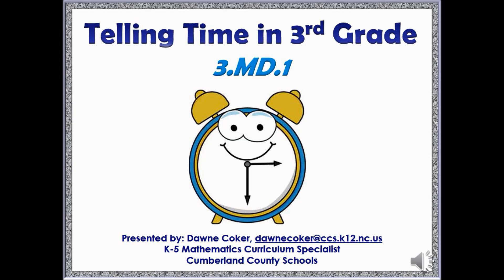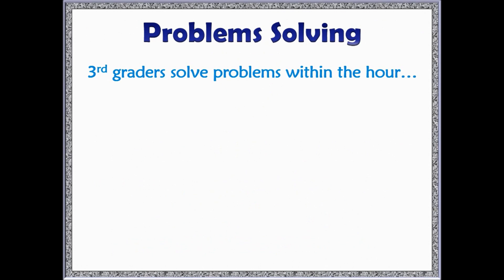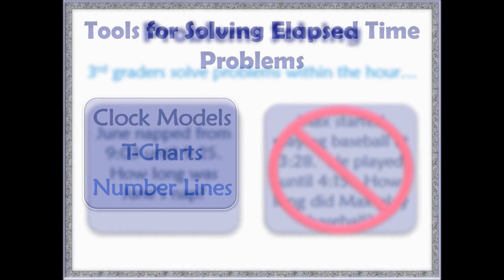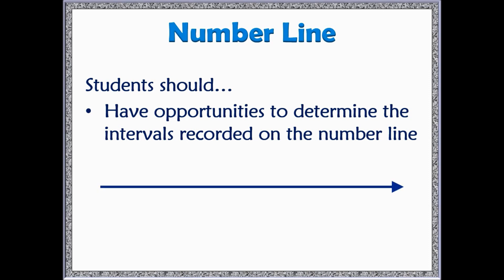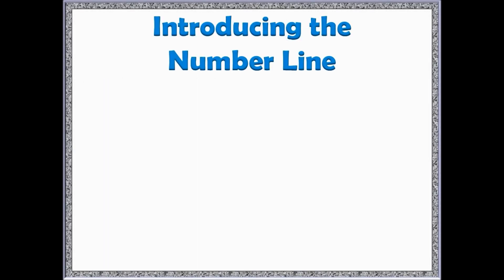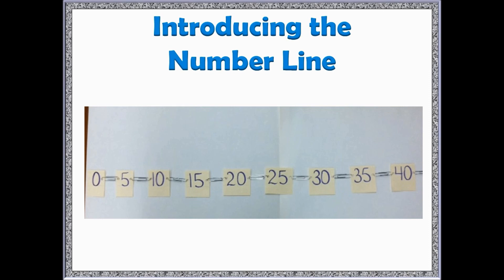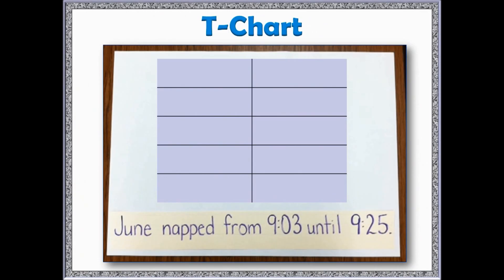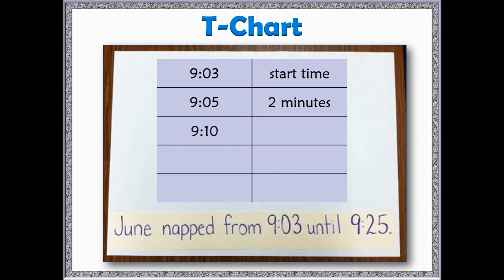Telling Time in 3rd Grade - 3.MD.1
This video unpacks standard 3.MD.1 and suggests strategies for instruction.